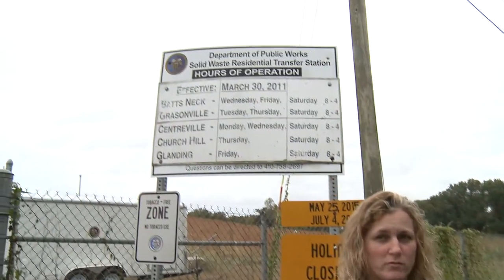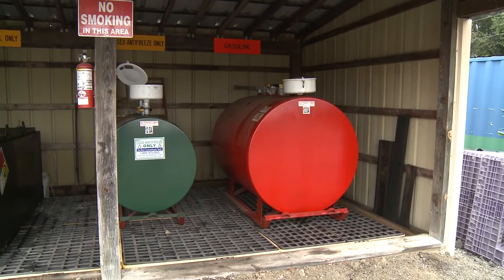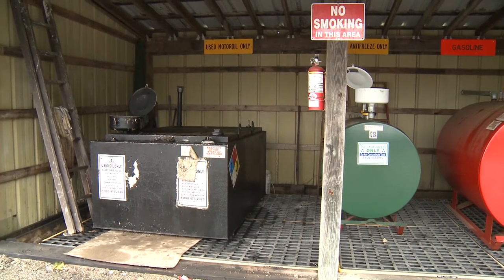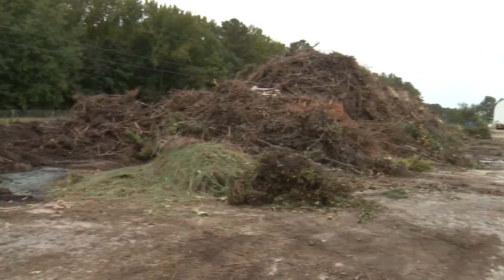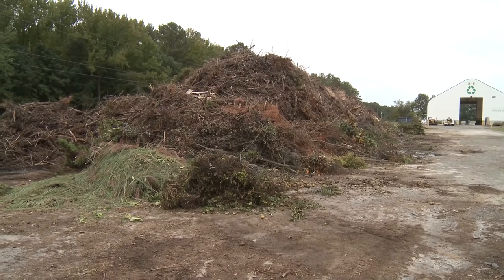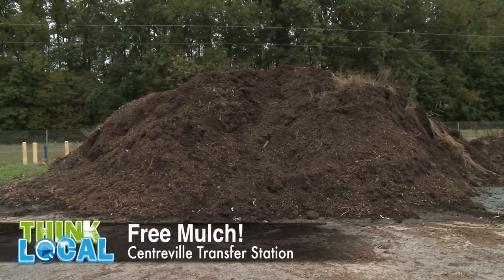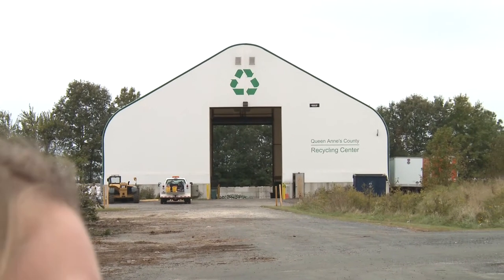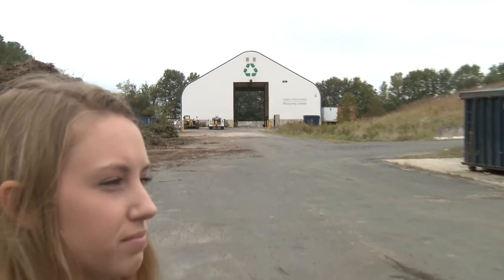Centreville Dump (aka Transfer Station)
First stop on QACTV's Transfer Station Tour!
The Centreville transfer Station is the only transfer station where you can dispose of gasoline products.
It is located at 401 Harper Road in Centreville. It is open on Mondays, Wednesdays, and Saturdays from 8am-4pm.